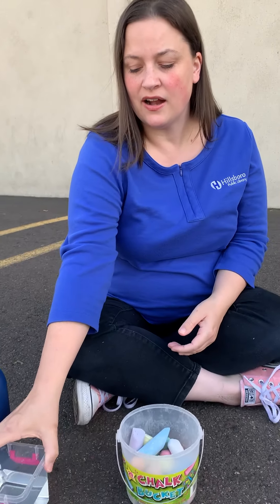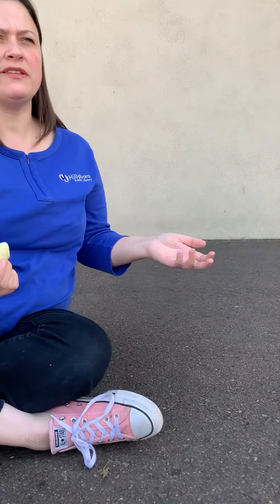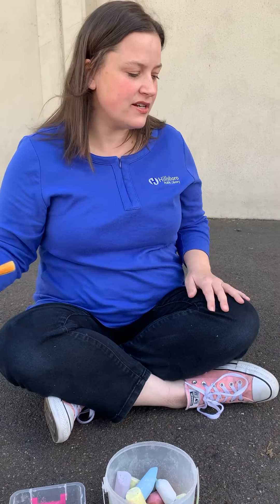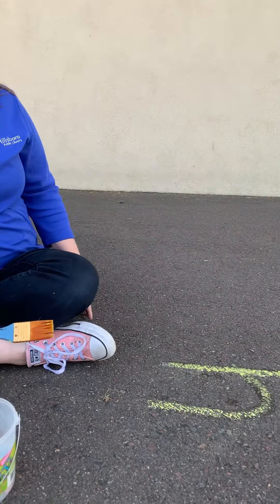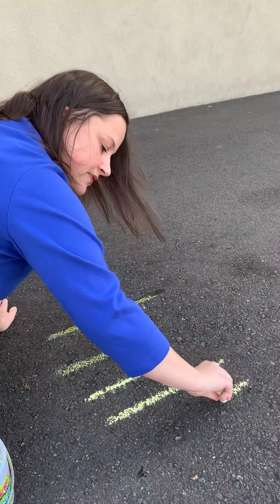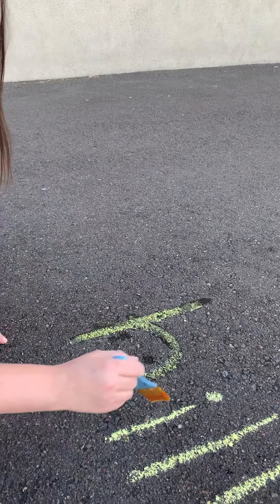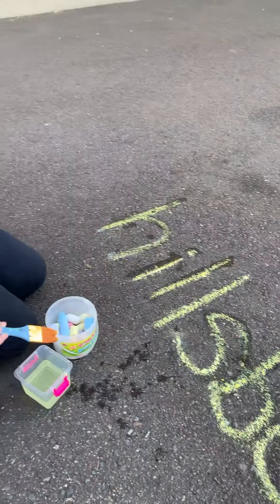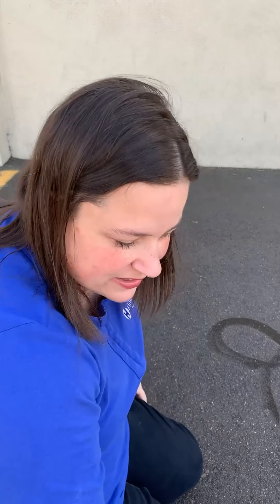HPL at Home: Early Literacy Tips with Jennifer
Jennifer is back with another early literacy tip! This week’s activity is a fun way to play outside that may help you with letter formation or spelling!

Each Sunday, Jennifer will be bringing you tips for helping your child develop early literacy skills, with each episode featuring an activity geared towards children anywhere from toddler to early elementary.